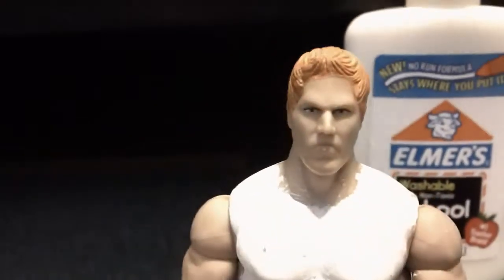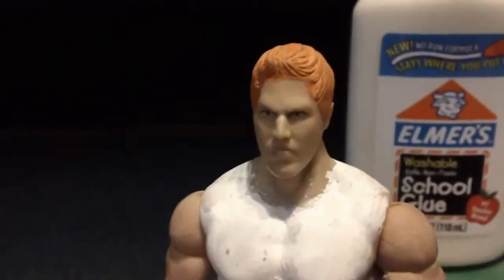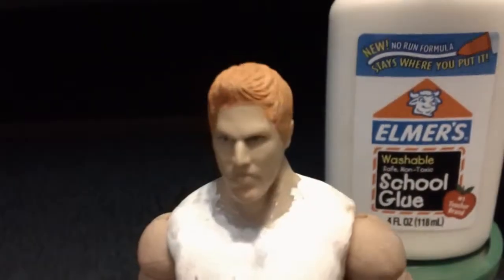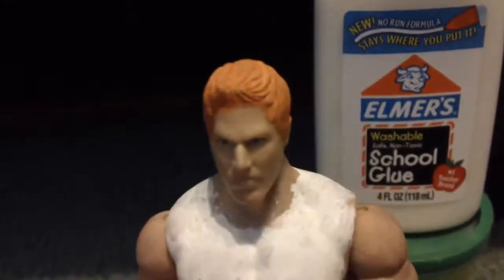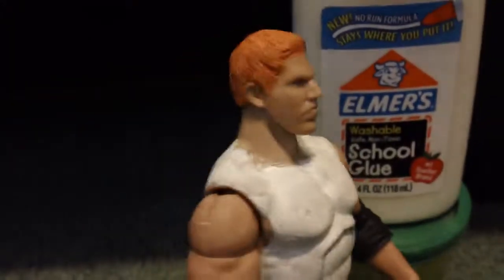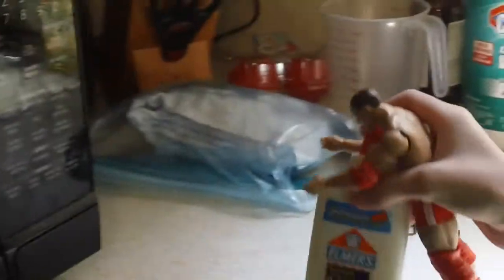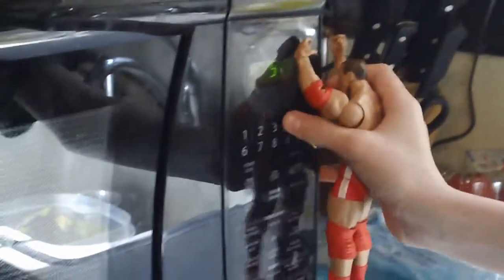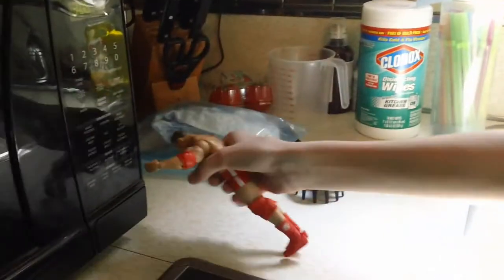VKS Shorts Episode 3: Scott's Hot Glue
VKS Shorts Episode 3